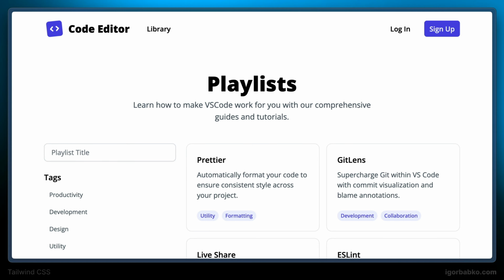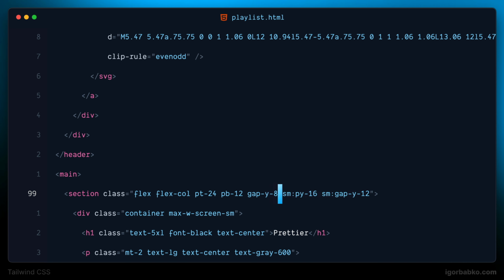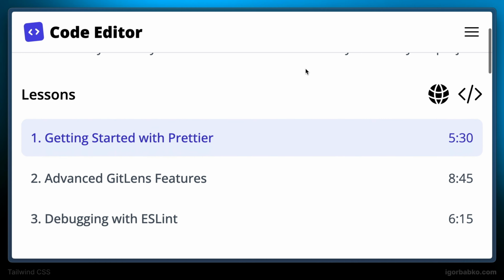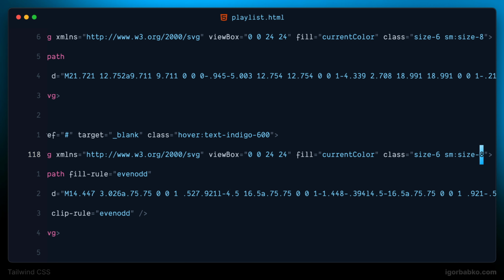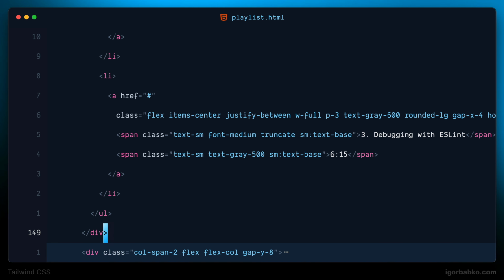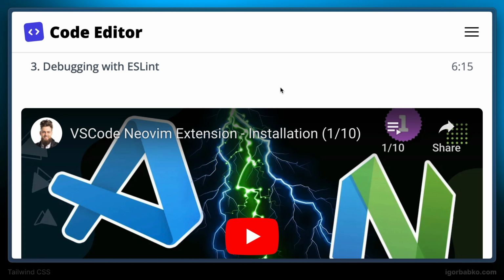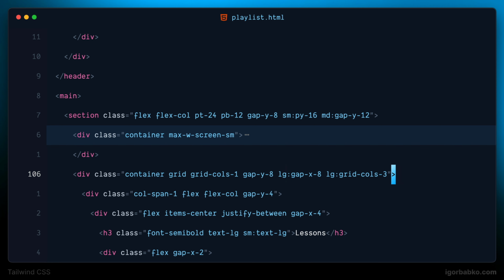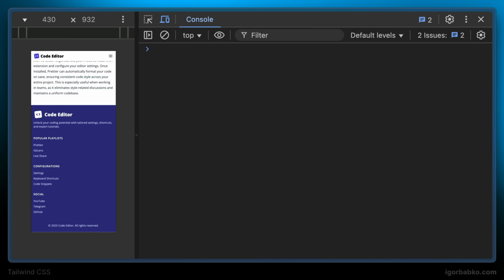Styling with Tailwind CSS #21 - Responsive playlist page